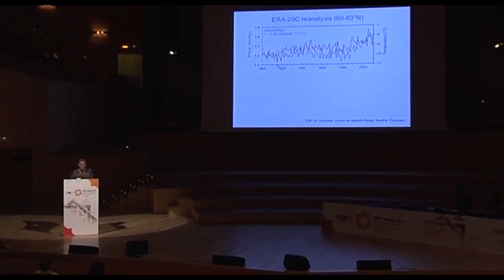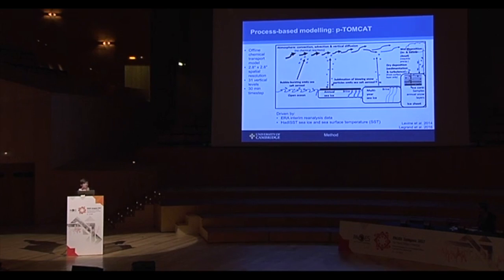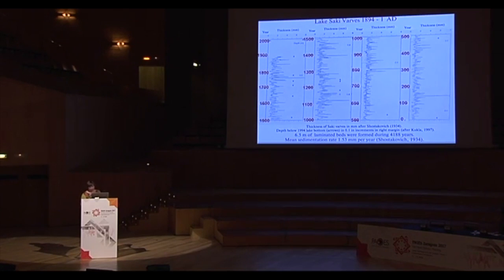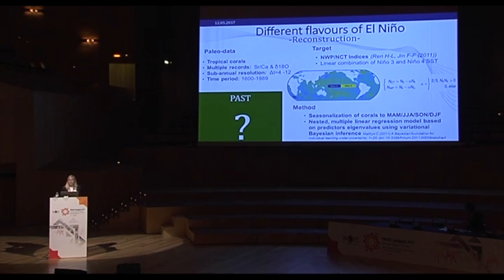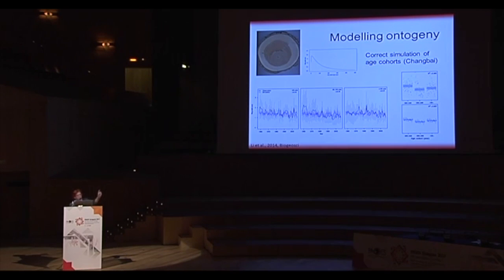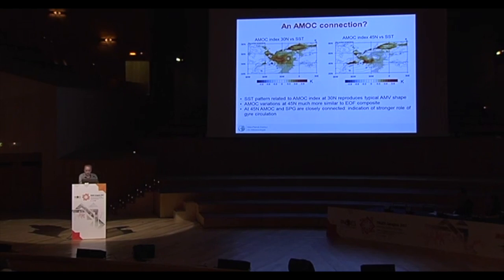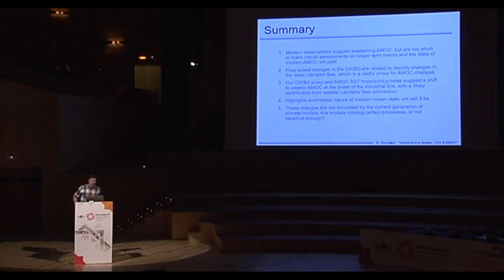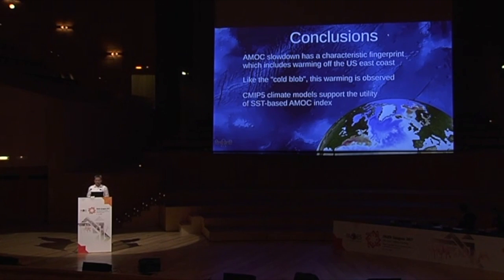PAGES 5th OSM - Mozart Room, afternoon session, Friday 12 May 2017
PAGES 5th OSM 12 May 2017 - Mozart Room, afternoon session. Theme: "Regional and transregional climate variability over the last 2000 years". Presentations from Darrell Kaufman - Northern Arizona University, Rachael Rhodes - University of Cambridge, Natalia Gerasimenko - Taras Shevchenko National University of Kyiv, Mandy Freund - University of Melbourne, Sandy Harrison - University of Reading, Johann Jungclaus - Max Planck Institute for Meteorology, David Thornalley - University College London, and Stefan Rahmstorf - Potsdam Institute for Climate Impact Research